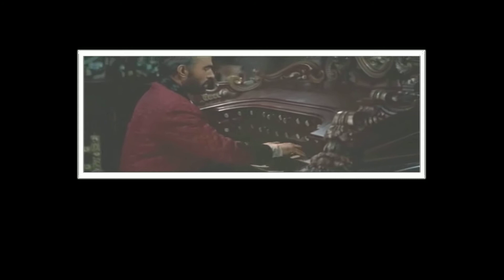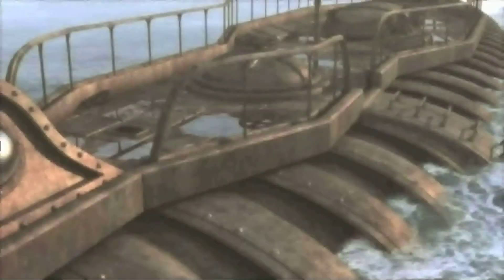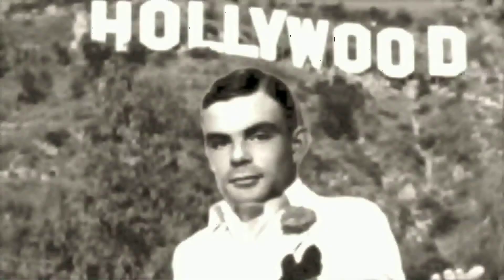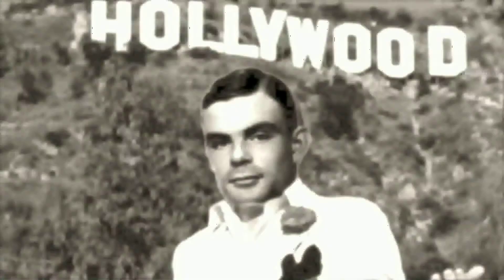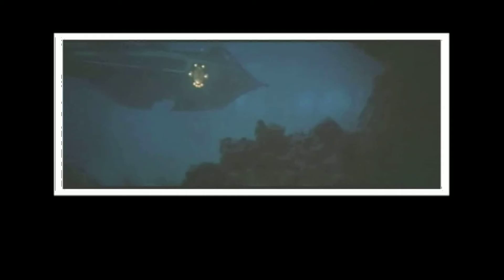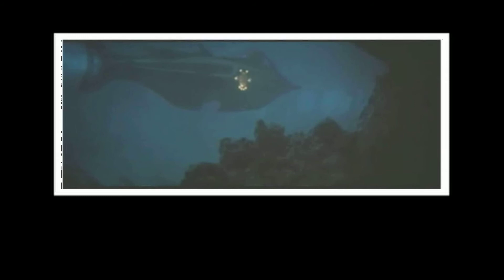020130420 george dyson’s singularity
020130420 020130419 Network for the Establishment and Maintenance of Order

george dyson at the long now discusses the birth of computing ~ featuring john von neumann, alan turing, and kurt gödel at the institute for advanced study

voice is from the "3/19/13" podcast with george dyson, between minutes 23 and 32: